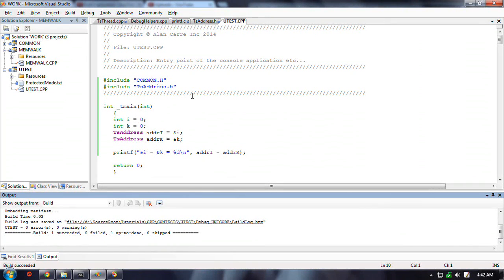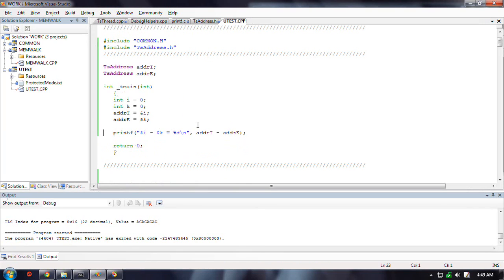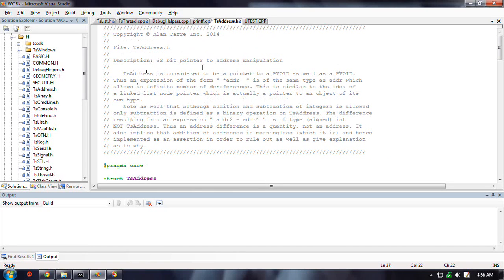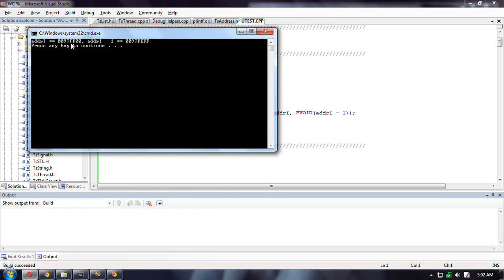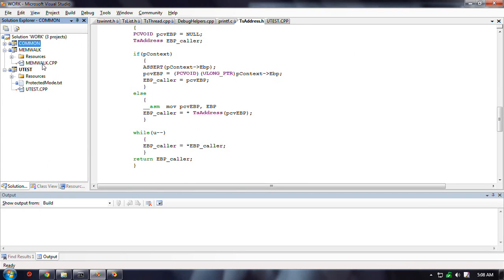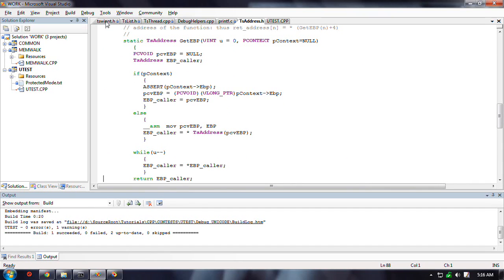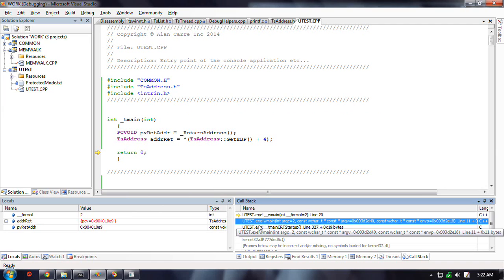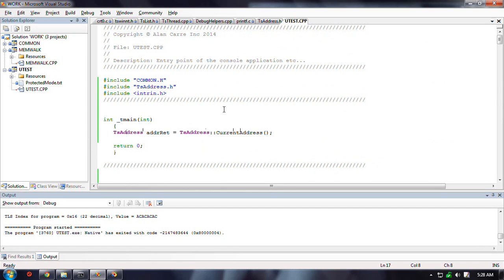Ref. #13 : class TsAddress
This will be useful for tutorials 186 onwards where I use the TsAddress class extensively for doing things like stack walking.